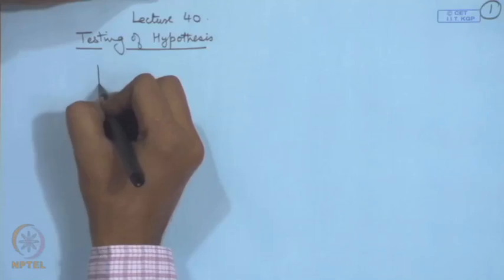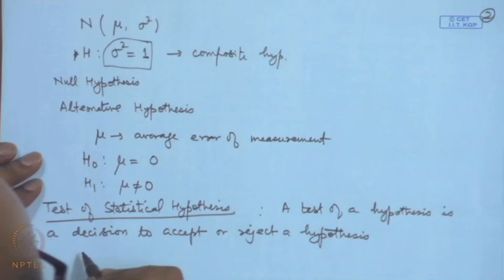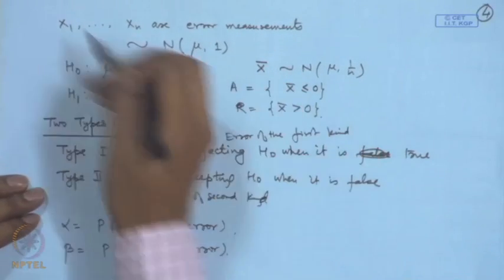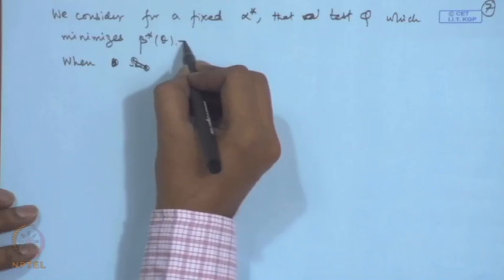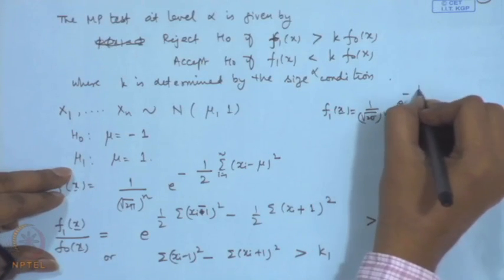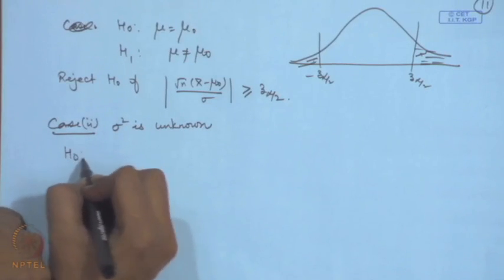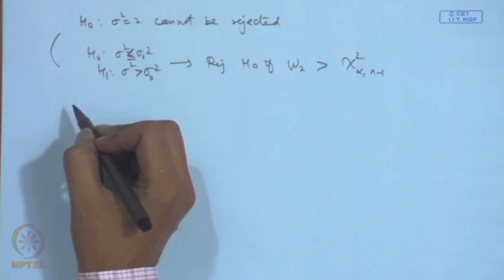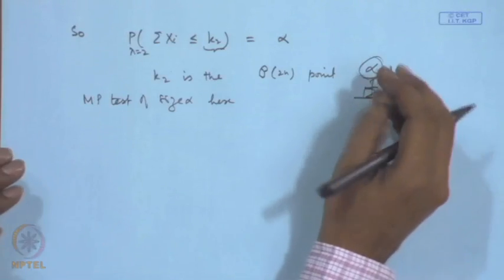Mod-04 Lec-41 Basic Concepts of Testing of Hypothesis